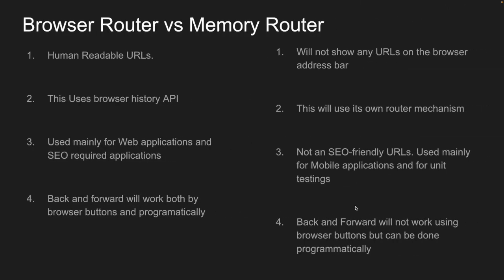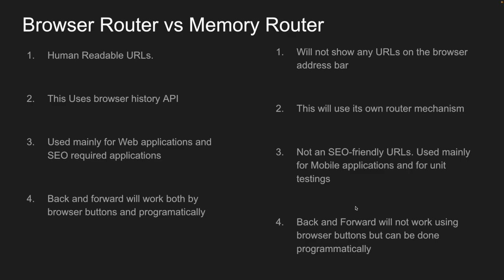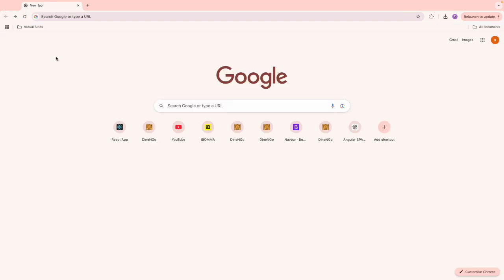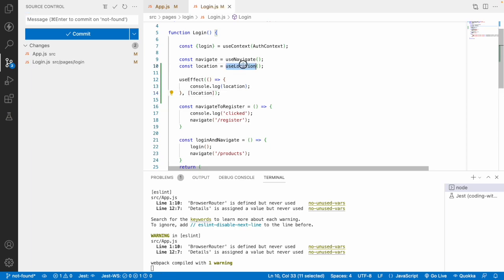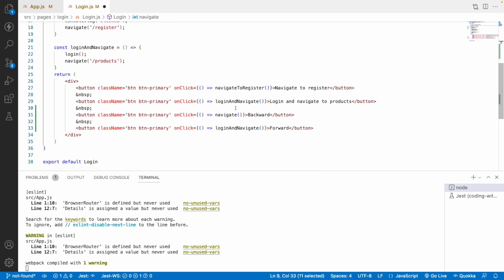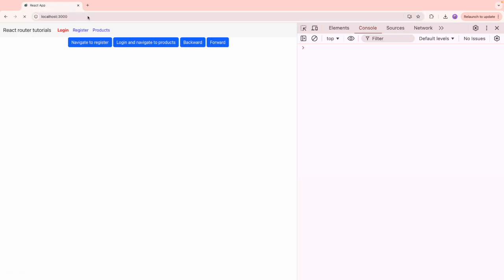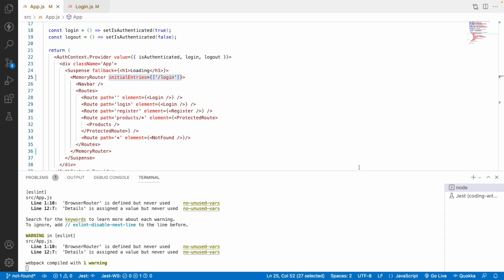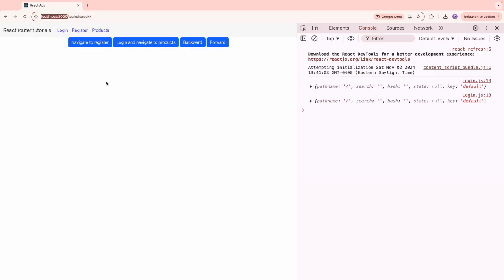Browser Router vs Memory Router | Mastering React Routers | React Routers Tutorials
Playlist links